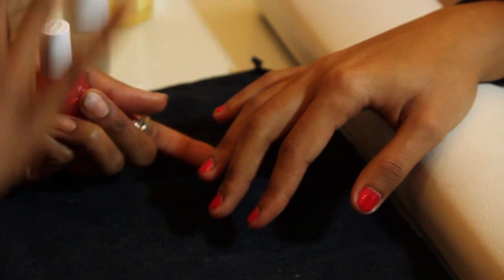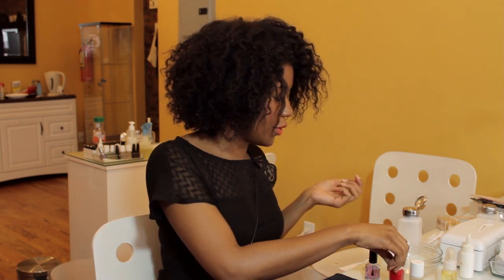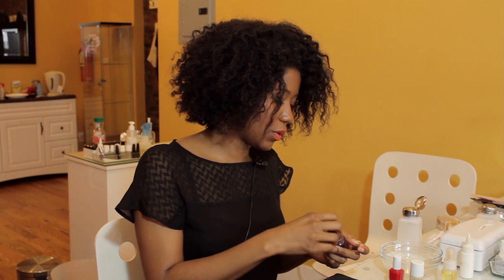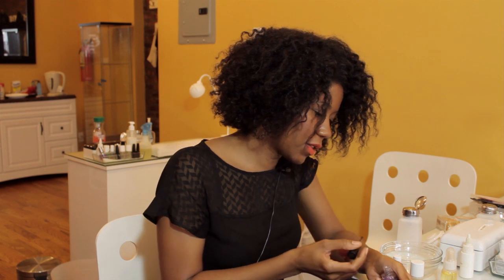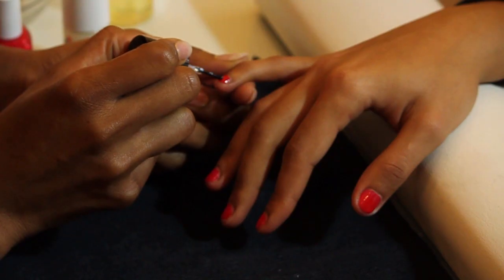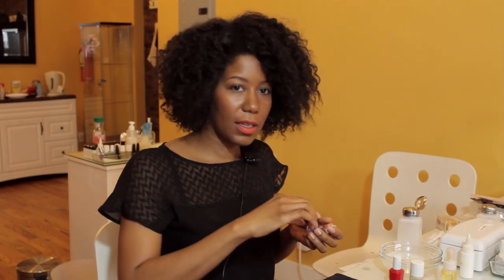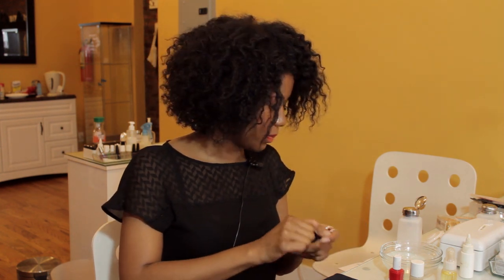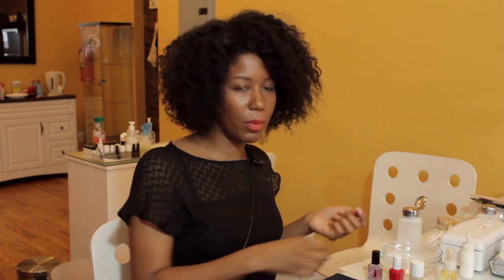How Much Time Between Coats of Nail Polish? : Nail Care & Art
You should put additional coats of nail polish on right after you apply the first. Find out how much time you should be waiting between coats of nail polish with help from a licensed nail technician in this free video clip.

Series Description: If you take care of your nails in the right ways, they in turn will take care of you for years to come. Get tips on nail care and art topics with help from a licensed nail technician in this free video series.